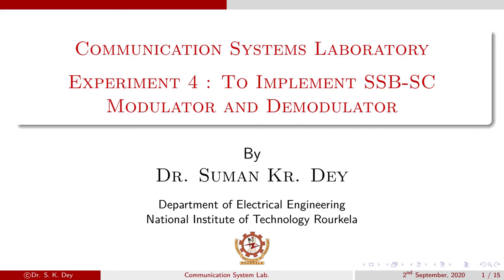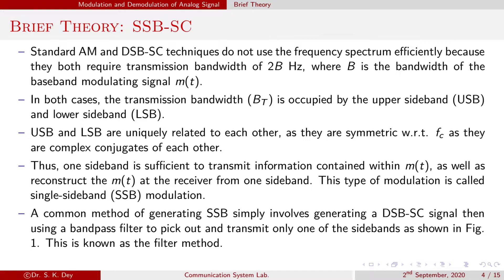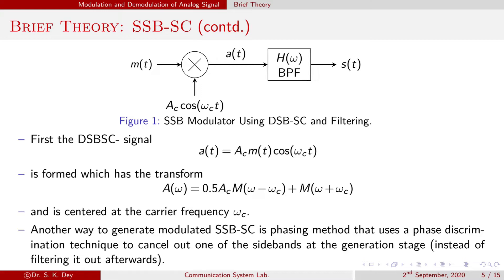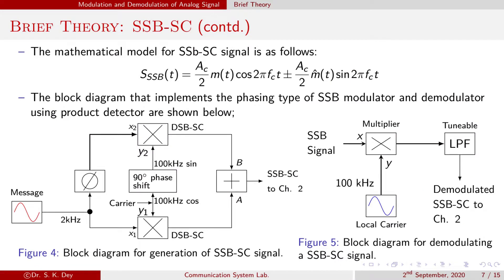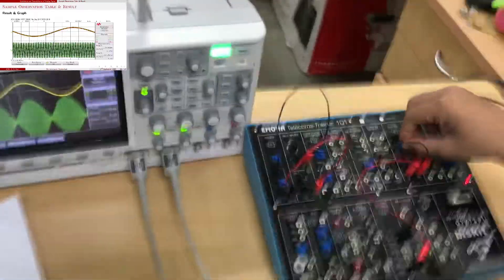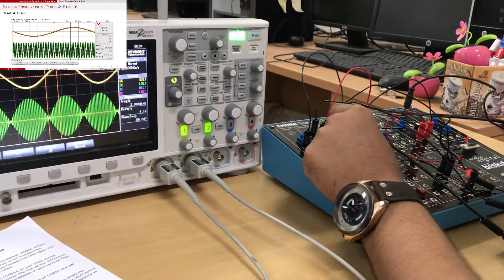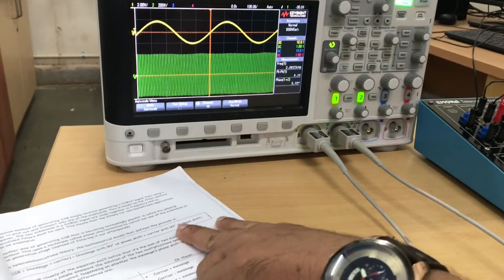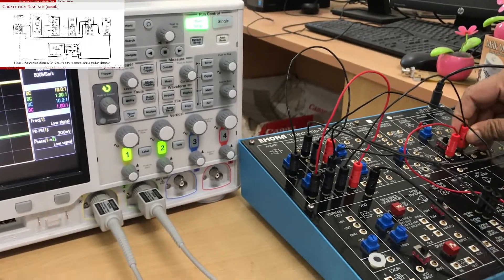Exp. # 3:- Experiment for SSB-SC modulator and demodulator by using Emona Telecoms-Trainer 101 kit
To implement single side-band (SSB-SC) modulator and demodulator by using Emona Telecoms-Trainer 101 (ETT-101) Kit and observation of the effect of variation of phase, carrier frequency on the received signal.